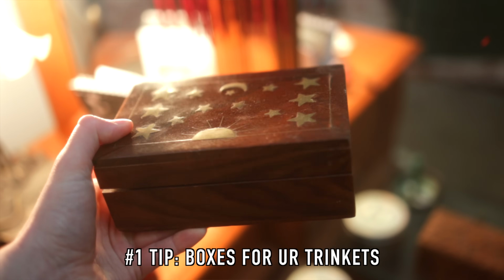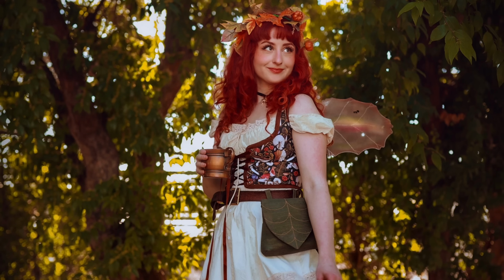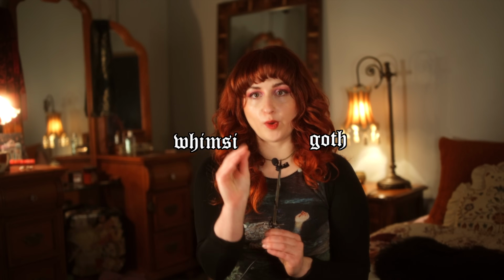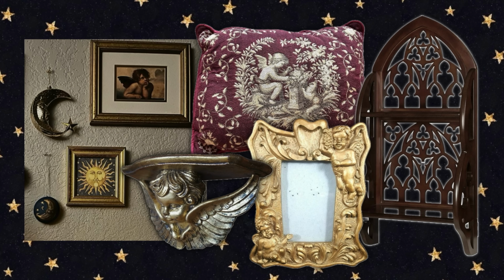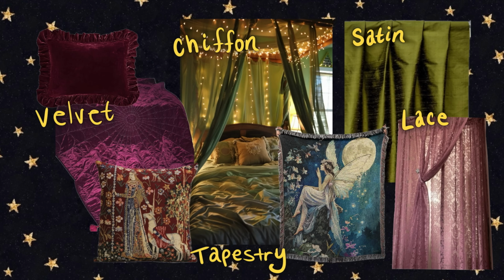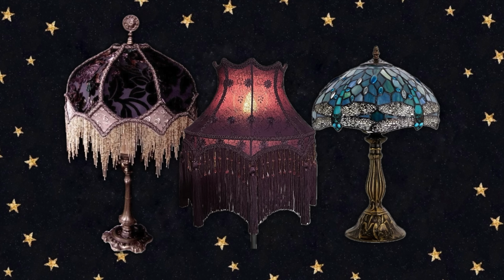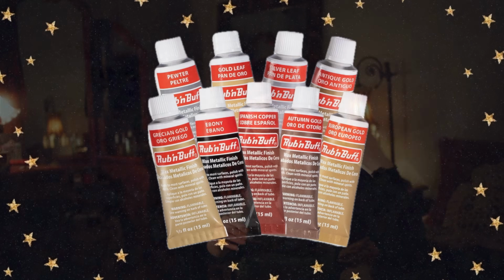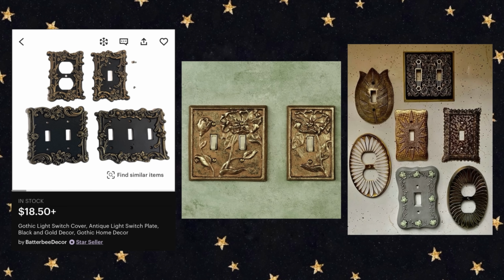🌜 Whimsigoth Decor Thrifting & Styling Guide - Whimsical Decorating for the Every Day Fae 🧙‍♂️🧚‍♀️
Thank you Birch Living for sponsoring! to get 20% of your mattress plus two free pillows.

As requested, here is my take on the Whimsigoth, or whimsy goth, interior decorating style. I included tons of examples sourced from Pinterest (check links below).

What is Whimsigoth? It's an eclectic style that incorporates elements from a bunch of different aesthetics such as: cottagecore, Fairycore, dark academia, boho/hippie, victorian gothic, to name a few. It's heavily influenced by some styles originating and popularized in the late 90's to early 00's although it also takes inspiration from past decades and time periods as well. It includes  a lot of celestial elements as well as nature elements. It is often described as "witchy" because popular tv and film in the 90's and 00's depicted characters and rooms in that style as its romantic vibe pairs with magical and mysterious themes.

Chapters! 📖
💖 Intro 00:00-01:06
🛏️ Birch living sponsor 01:07-03:12
🌙 What is Whimsigoth? 03:13-04:47
🌞 Specific traits, motifs and imagery: 04:48-07:06
🛋️ Furniture: 07:07-07:48
🧶Textiles and textures: 07:49-08:16
☕️More decor, motifs and aesthetics : 08:17-09:32
✨Lighting, ambience and art 08:18-10:37
👀 What to thrift: 10:38-11:52
🛍️ Other places to shop: 11:53-14:03
🙏 Outro: 14:04

🌿 🧺 Join the fam! Get access to our custom emoji's, early access to videos, and behind the scenes/sneak peeks for my projects: